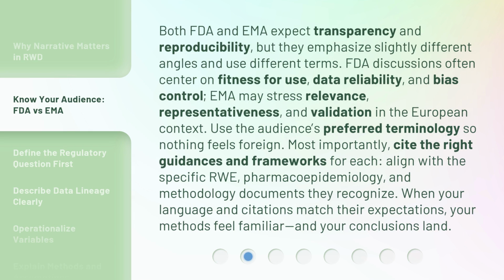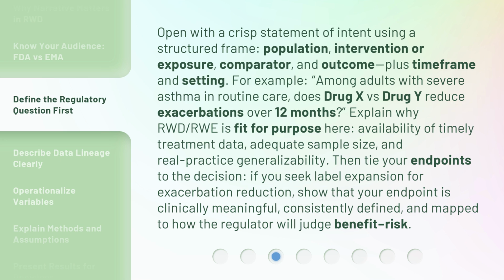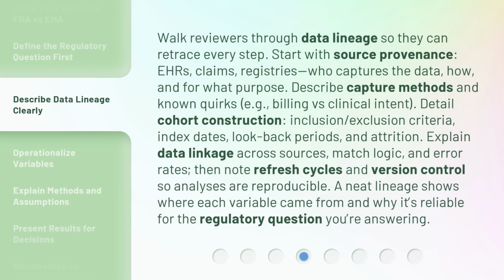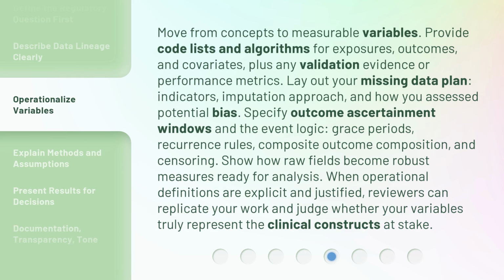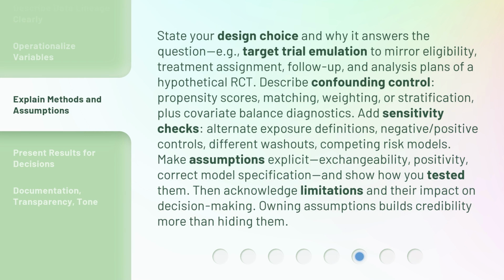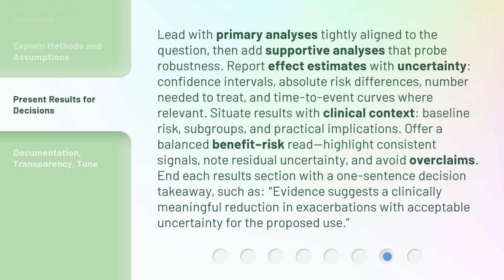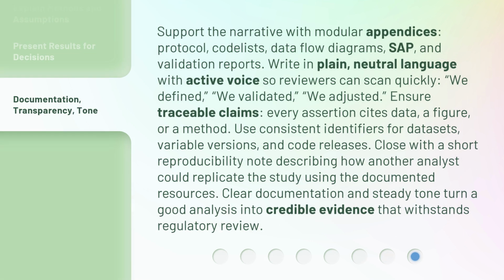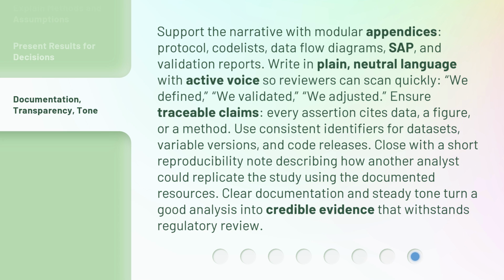Fit-for-Purpose RWD Narratives for FDA & EMA | Clear, Compliant RWE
🔹 00:00 • Why Narrative Matters in RWD
🔸 00:55 • Know Your Audience: FDA vs EMA
🔹 01:43 • Define the Regulatory Question First
🔸 02:33 • Describe Data Lineage Clearly
🔹 03:22 • Operationalize Variables
🔸 04:13 • Explain Methods and Assumptions
🔹 05:12 • Present Results for Decisions
🔸 06:06 • Documentation, Transparency, Tone

Learn how to craft fit-for-purpose RWD wording that regulators trust. In this short lesson, we show how to structure Real-World Evidence narratives for FDA and EMA—using the right terminology, transparent methods, and decision-focused results.

What you’ll learn:
- Why narrative matters: turn Real-World Data into persuasive Real-World Evidence reviewers can audit.
- FDA vs EMA expectations: align terminology, cite the right guidances, and speak your audience’s language.
- Define the regulatory question first: PICO(TS), fitness-for-purpose rationale, and endpoints tied to benefit–risk.
- Data lineage: provenance, capture methods, cohort construction, linkage, refresh cycles, and version control.
- Operationalizing variables: code lists, validation, missing data plans, and outcome windows.
- Methods and assumptions: target trial emulation, confounding control, diagnostics, sensitivity analyses, and limitations.
- Decision-ready results: effect estimates with uncertainty, clinical context, and balanced benefit–risk takeaways.
- Documentation and tone: appendices, SAP, traceable claims, reproducibility, and plain, neutral language.